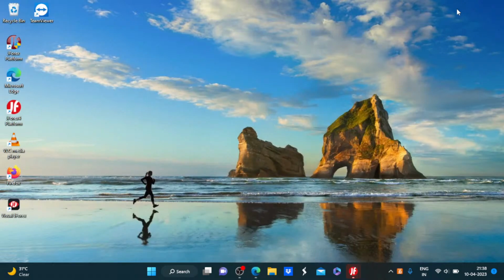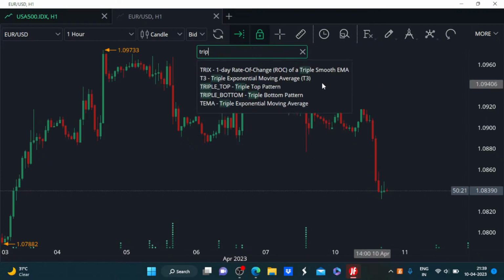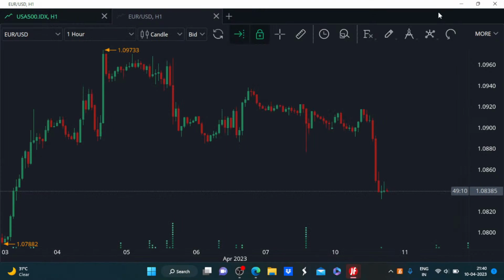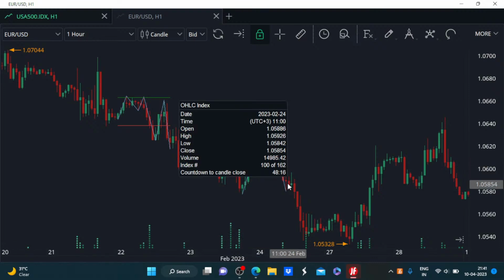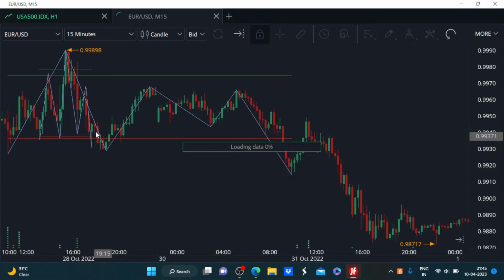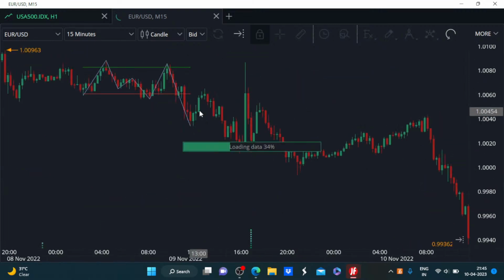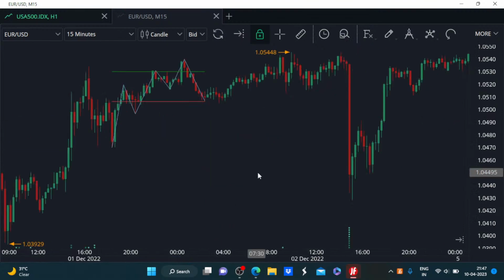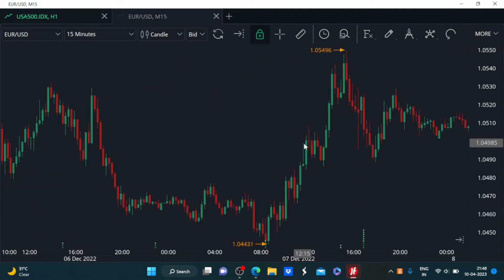JForex Indicators: Triple Top Pattern